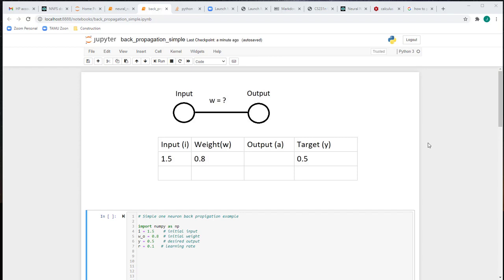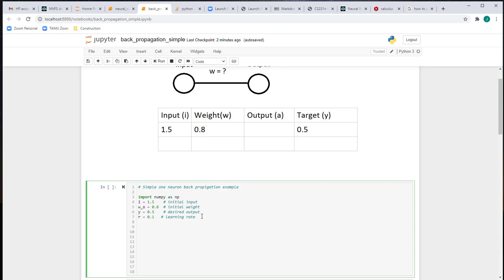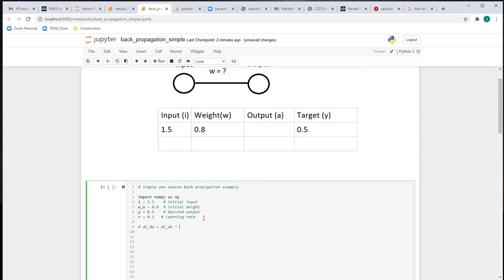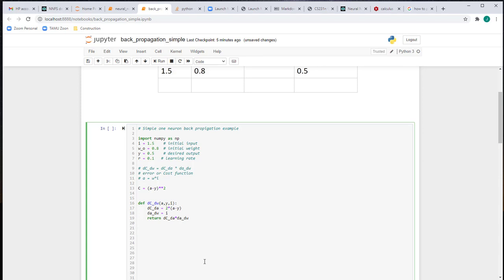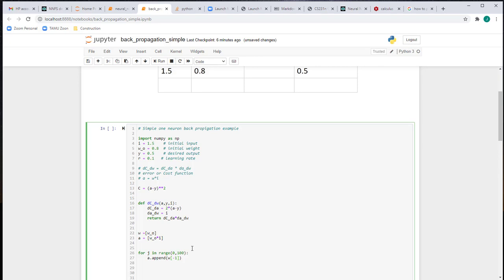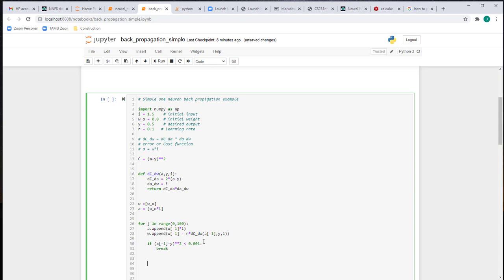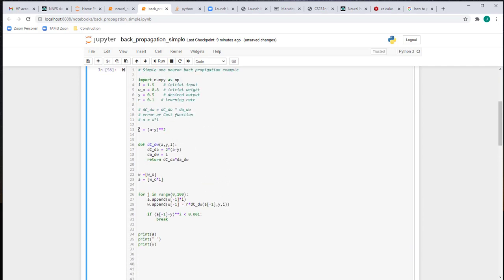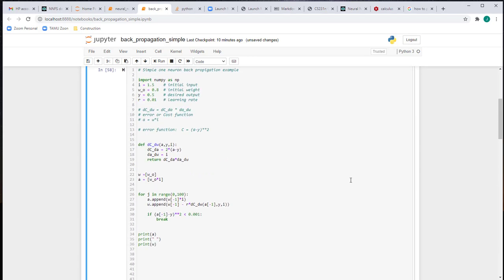Simple Back Propagation in Python from Scratch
Demonstrates how to build a back propagation algorithm using a simple neural network in Python.   Covers cost functions, gradient descent, and the chain rule.